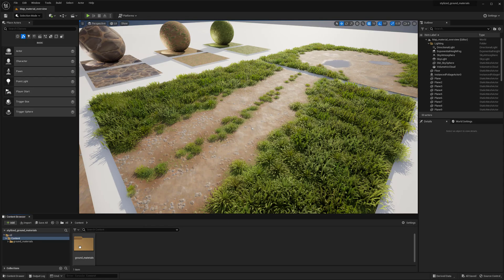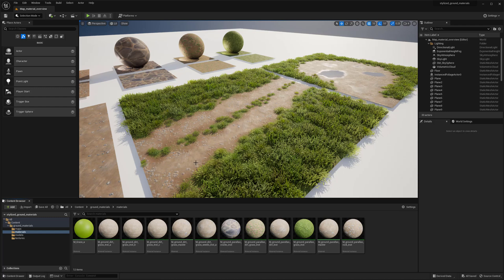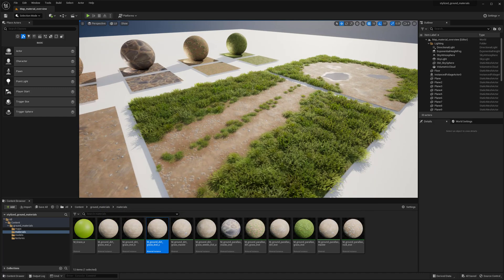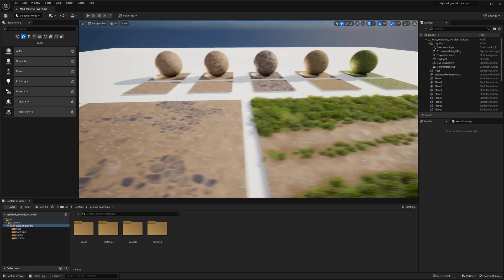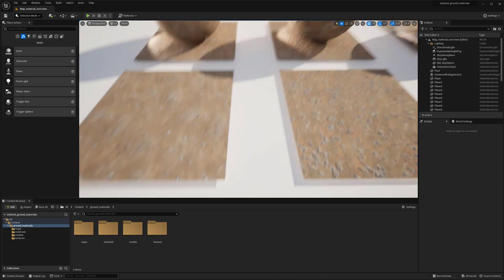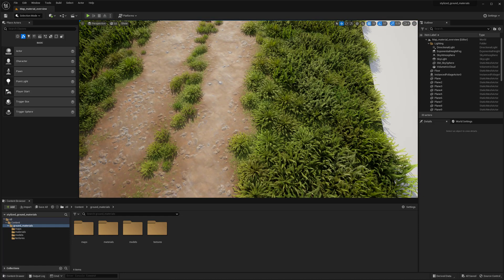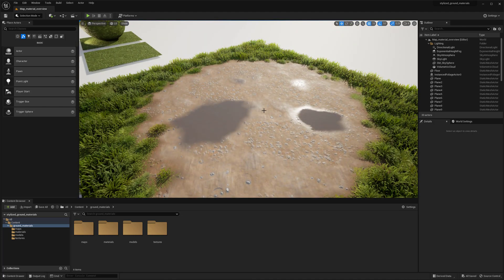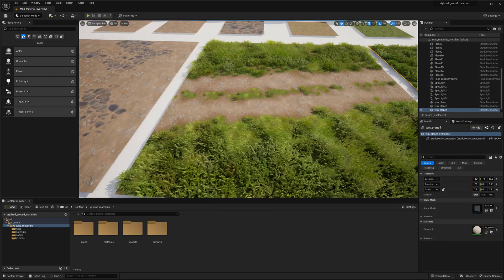Stylized Ground Material Pack for Unreal Engine 5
Inspired by previous videos that I did covering material blending and working with ground blends inside of unreal engine and additionally my first ground material pack, I created this stylized material pack. The perfect combination of ground materials to allow you to quickly setup a stylized natural environment of organic elements.
Stylized Materials in this pack include: Grass, Dirt, Rocky Dirt, Cobblestone, & Dirt/Grass Weed Blend.

2 Master Materials & 8 Material Instances
26 Targa textures are also included that make up these 5 materials.
Organized materials allows for materials instances to be extremely easy to work with and customize to your liking.

Additionally includes two demo grass assets that comes with models. This is intended to show how the material blends could work alongside the rest of your scene assets and environment.

Overview map displays the materials and additionally shows some examples of how you can blend using them

or here directly on the channel!